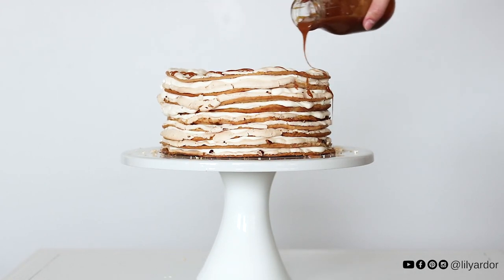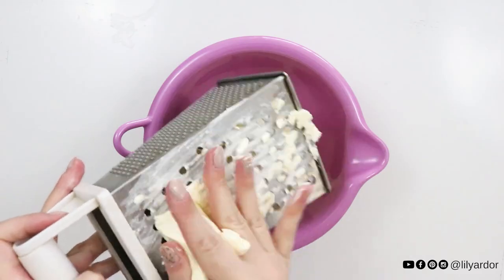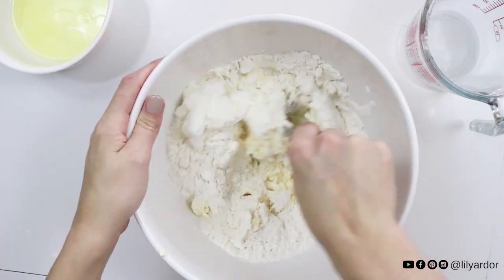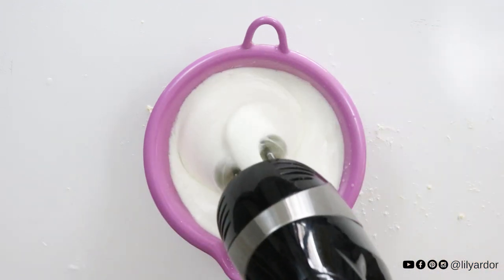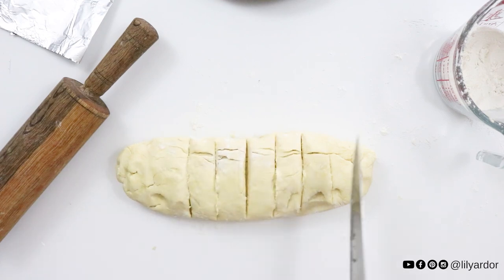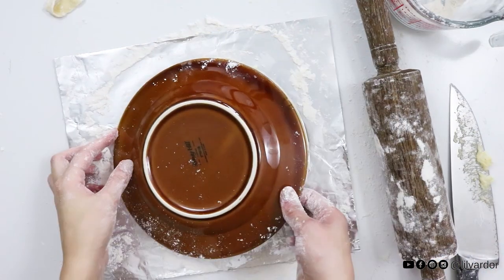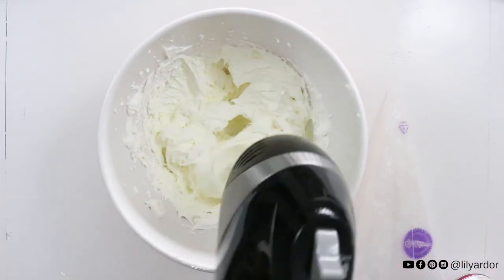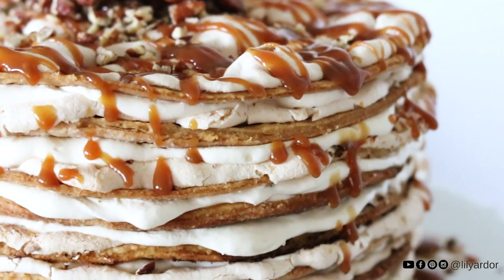Layered Walnut Meringue Cake Recipe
So here's a yummy cake recipe from my childhood.  This Layered meringue cake has roasted walnuts and a cream cheese frosting to balance out all that sweetness.

You can find the written recipe with photo instructions on my blog -